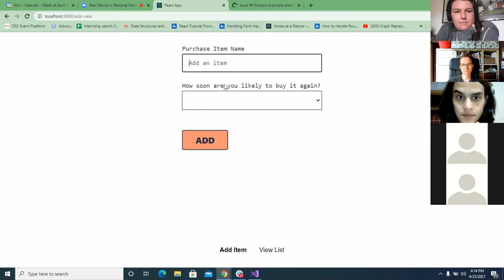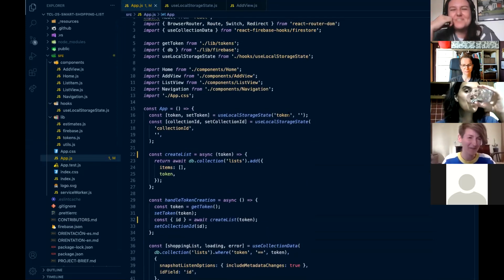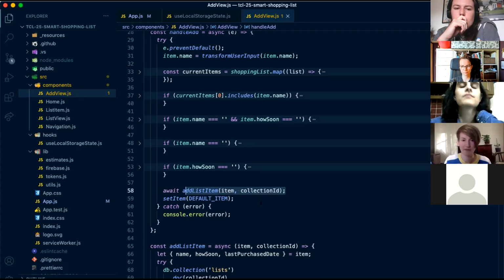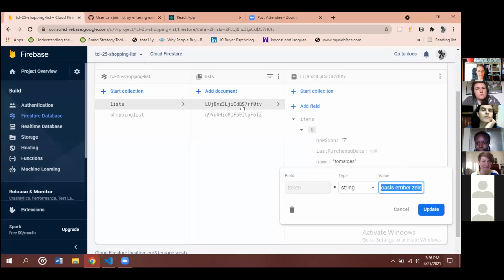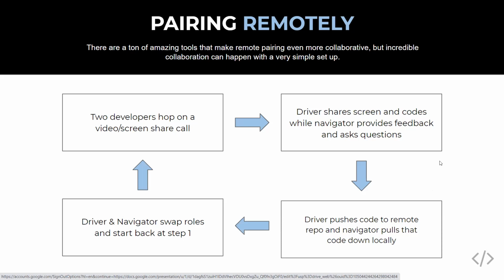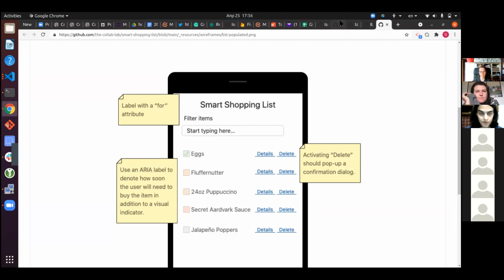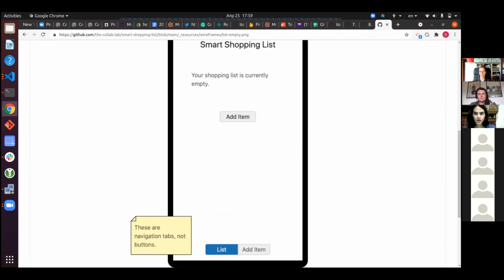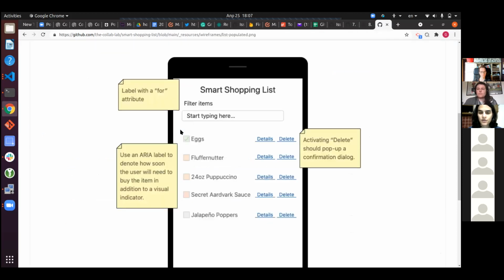TCL 25: Week 3 Demos & Pair Programming Learning Module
Team TCL-25 demos their work from week 3 and Alex leads the group in a learning module on pair programming.